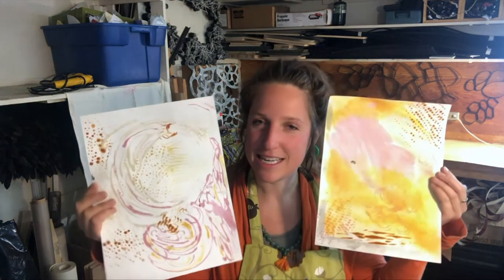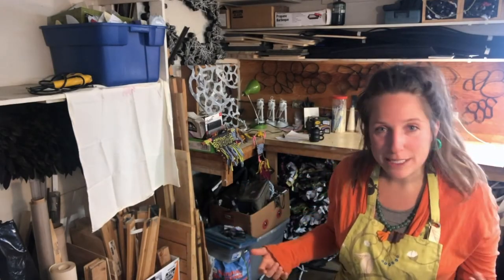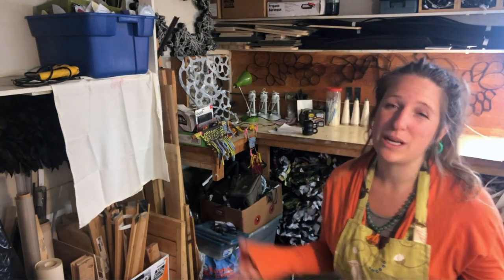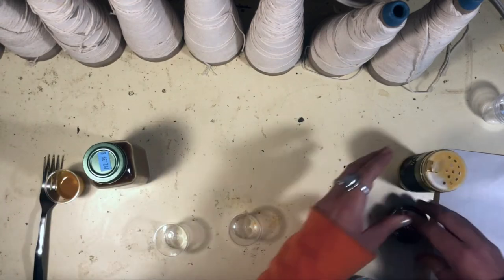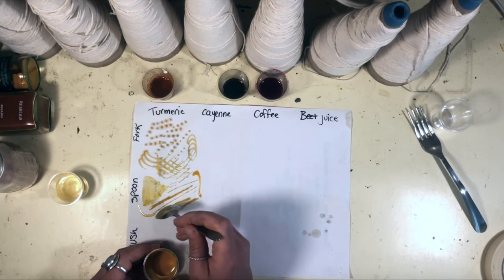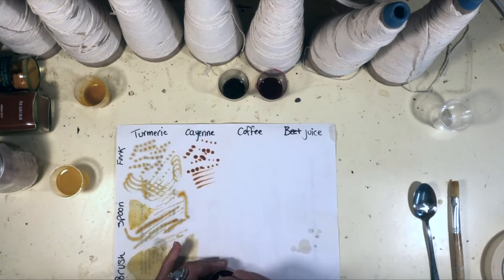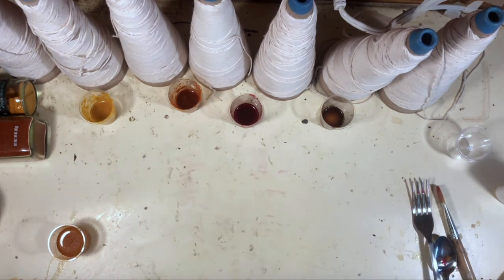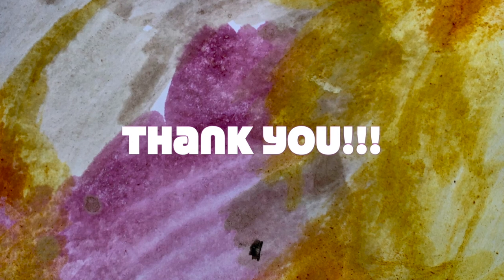Kitchen Paintings with Chelsea Gilmore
ALL AGES | VISUAL ARTS

Learn to be resourceful and innovative by using common kitchen ingredients and objects to make colorful creations from unexpected sources. Mix pigments and painting with spices, teas, coffees, and other cooking ingredients.

We want to hear for you!! Complete this survey to let us know about your experience with TATV